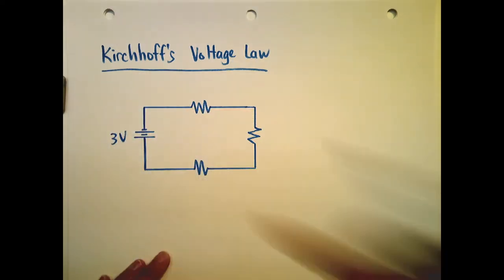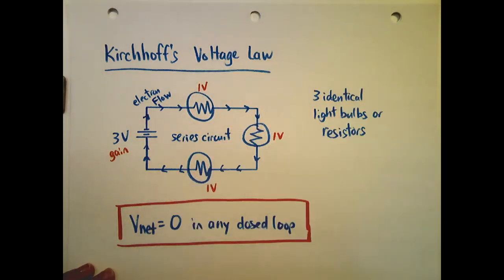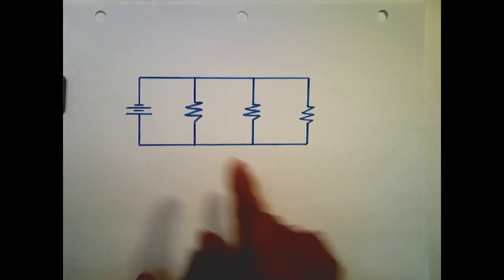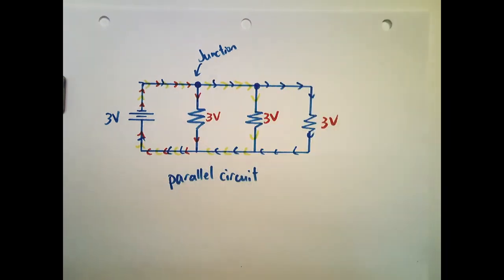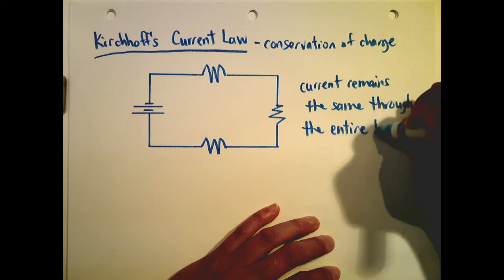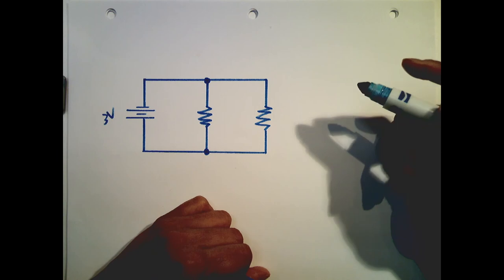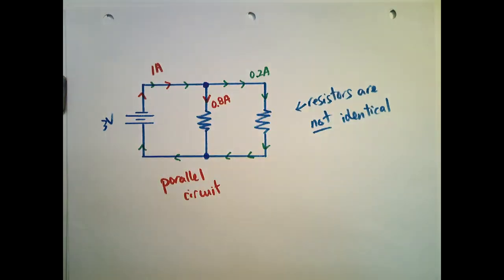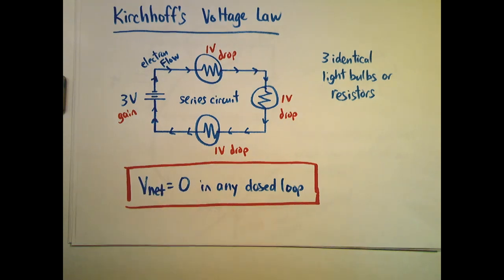2 Kirchhoff Circuit Laws